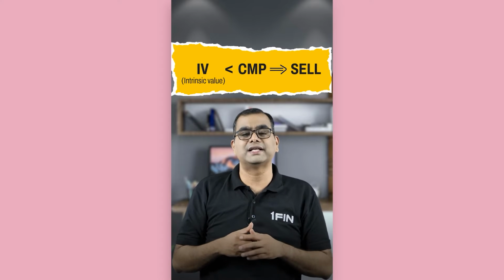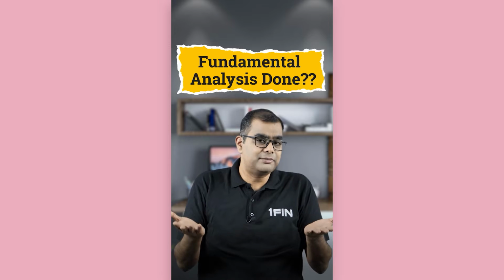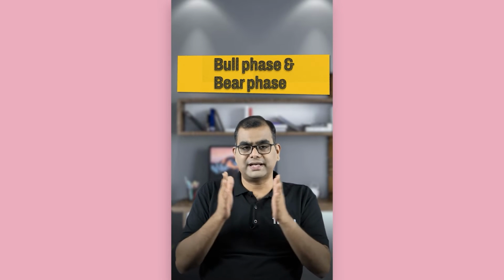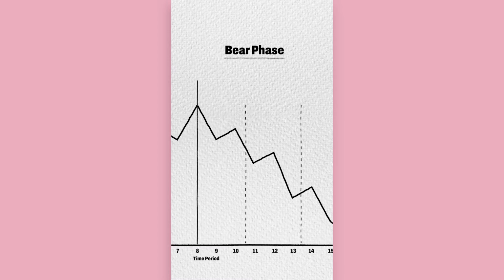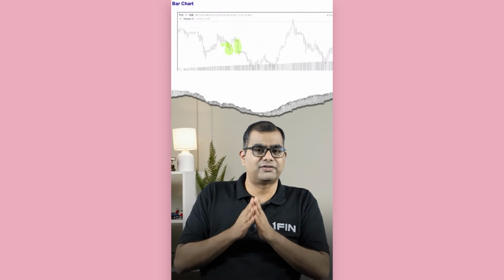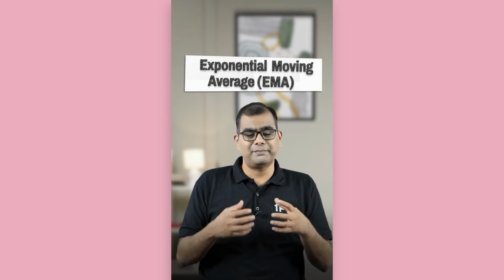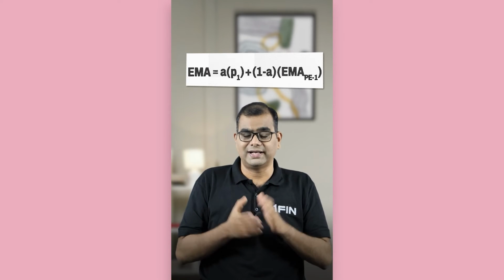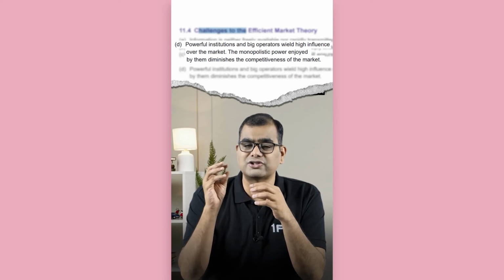AFM Revision | Chp 4 - Security Analysis in 18 mins! Sriram Somayajula CA, CFA, ISB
Chapter Split:
00:00 - 00:53 - What is Fundamental Analysis?
00: 55 - 01:49 - How is Fundamental Analysis Done?
01:50 - 02:42 - How is Economic Analysis Done?
02:43 - 03:38 - Industry Analysis
03:39 - 04:33 - Company Analysis
04:34 - 05:15 - Technical Analysis
05:16 - 06:11 - Dow Jones Theory
06:55 - 07:48 - Elliot Wave Theory
07:49 - 08:15 - Random Walk Theory
08:16 - 09:50 - Charting Techniques
09:51 - 11:05 - Market Indicators
11:06 - 11:57 - Moving Averages
11:58 - 12:52 - Efficient Market Hypothesis
12:53 - 14:04 - Misconceptions of EMH
14:05 - 14:49 - Challenges to the EMH
14:50 - 15:30 - Differences b/w Fundamental & Technical Analysis
15:32 - 16: 27 - Forms of Market Efficiency
16:28 - 17:04 - Tests to determine Weak form of Market Efficiency
17:05 - 17:40 - Semi-Strong Form of Market Efficiency
17:41 - 18:15 - Strong Form of Market Efficiency

Preparing for CA ? Then You are at the right place. Welcome to 1FIN by IndigoLearn!!

📌 INDIGOLEARN’S OTHER YOUTUBE CHANNELS:
CA Final: 1fin.in/FinalYT
ACCA: 1fin.in/ACCAYT
CFA: 1fin.in/CFAYT
CA CS CMA Hindi: 1fin.in/Hindi

Happy Learning!!!

Team 1FIN